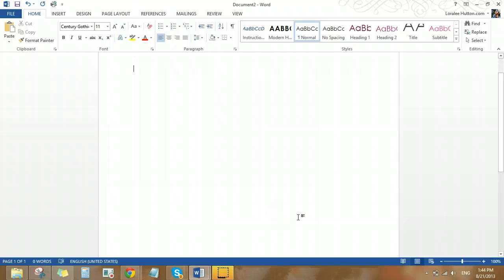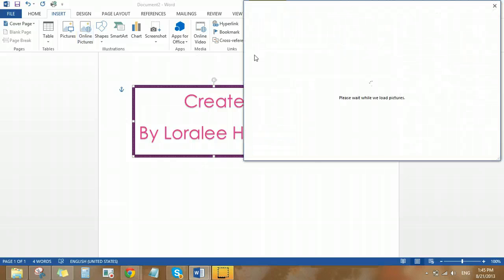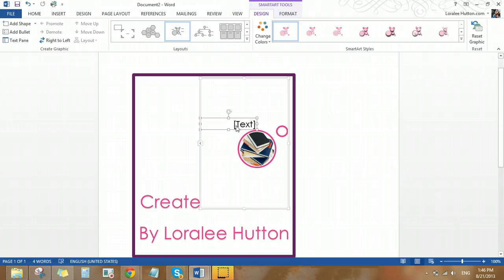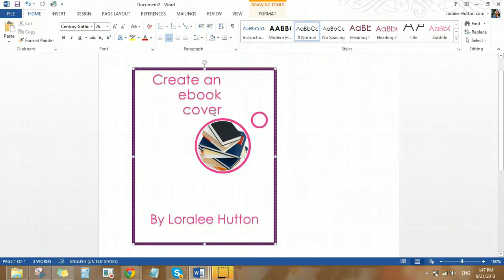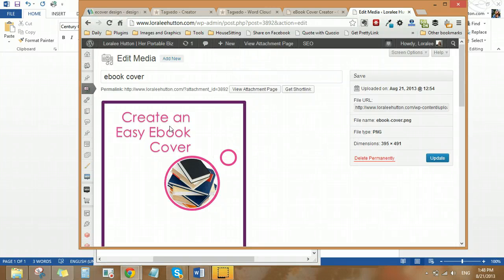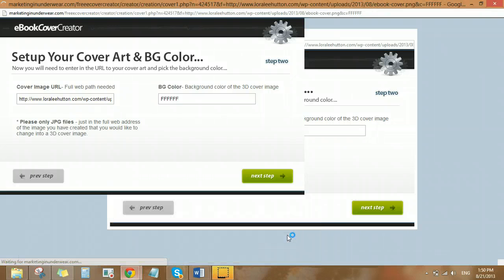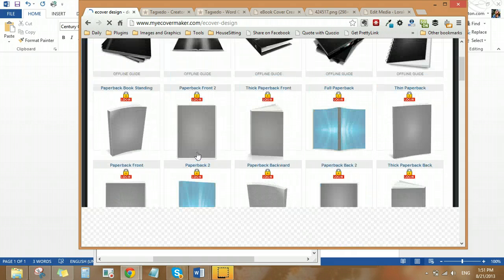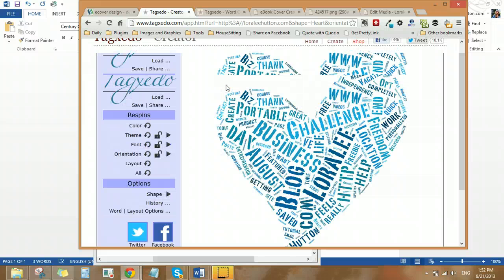Create an easy ebook cover